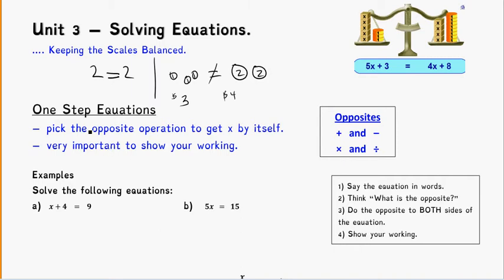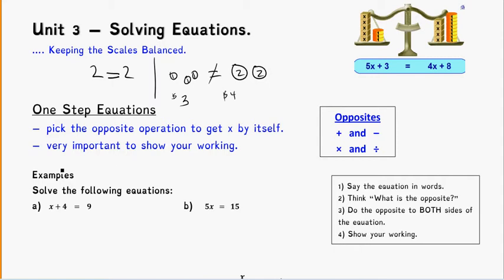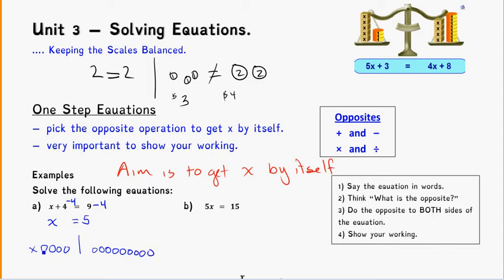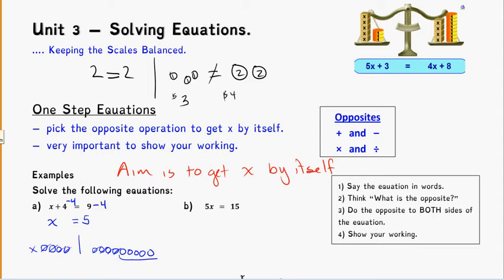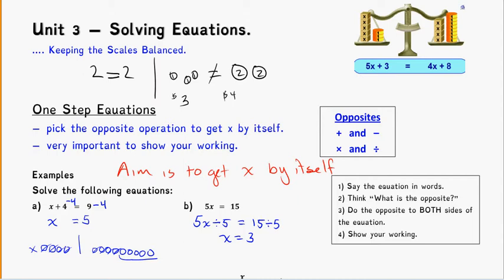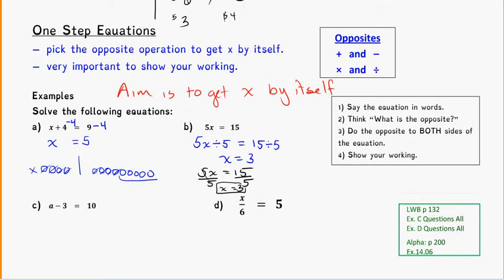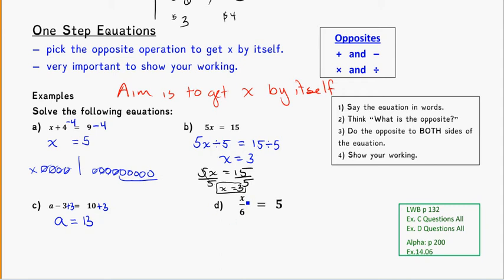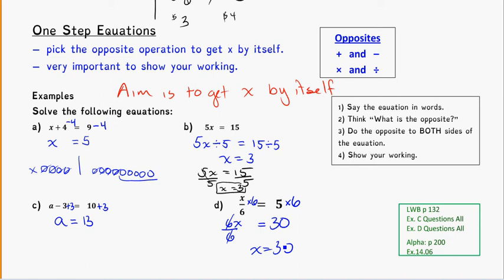yr 9 one step equations